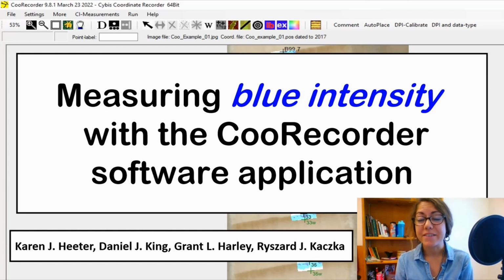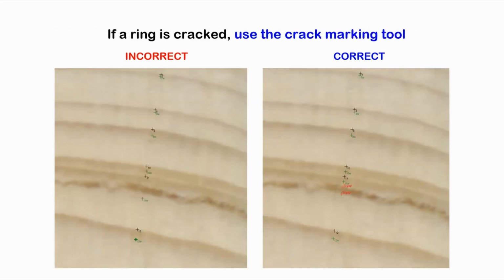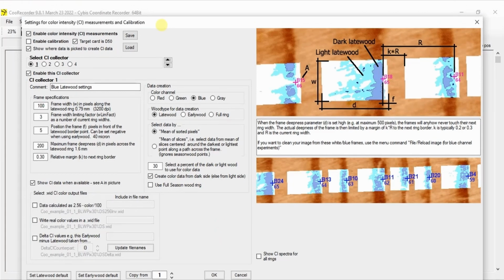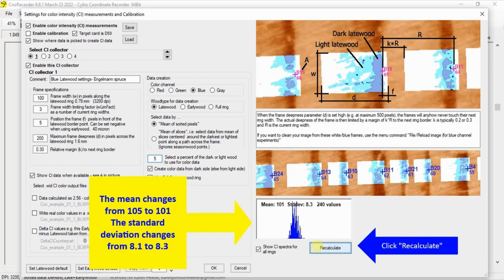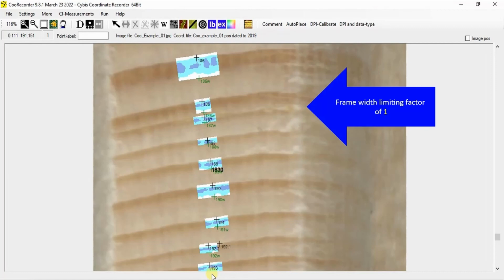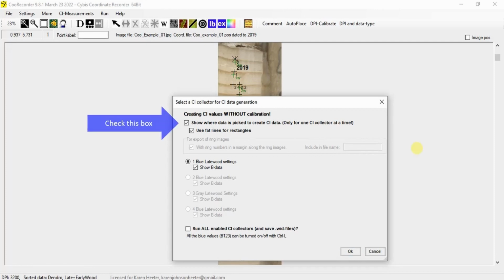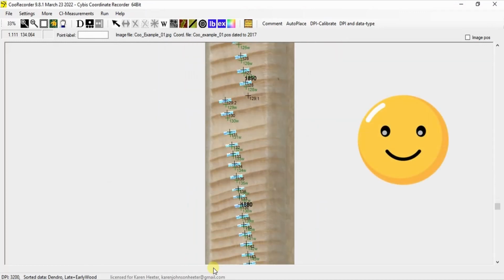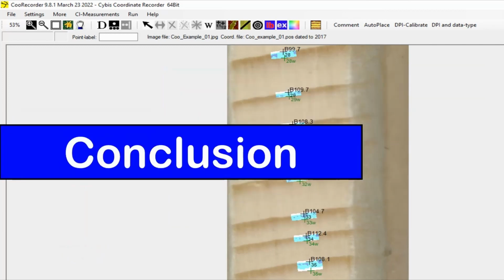Video tutorial: measuring blue intensity with the CooRecorder software application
Blue intensity (BI) techniques offer a cost-effective, tree ring parameters that are representative of densiometric ring growth and are increasingly being integrated in the various fields of dendrochronology. Particularly, the refinement and application of latewood blue intensity (LWB) is particularly popular within the field of dendroclimatology. In an effort to broaden accessibility of BI methods and to provide teaching and training material for dendrochronologists aiming to use BI methods, we present a brief overview of how to obtain BI data from tree growth rings using the CooRecorder (Cybis Elektronik & Data AB) software application.

Welcome (00:00)
Introduction (00:39)
Starting Point (01:22)
CI-Settings in CooRecorder (04:52)
     - Data creation options (07:53)
     - Frame specifications (10:50)
     - Select .wid CI color output files (15:00)
Apply BI Measurements (15:35)
Quality Check BI Measurements (17:18)
Saving and Exporting BI Data using CDendro (19:19)
Conclusion (21:15)

3) Link to Cybis Dendrochronology Website, where CooRecorder and CDendro can be purchased: